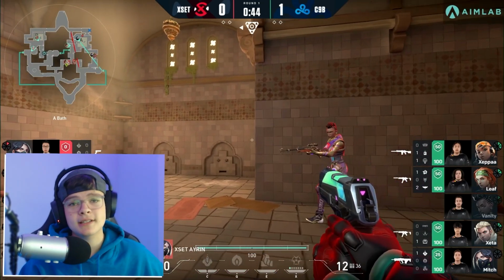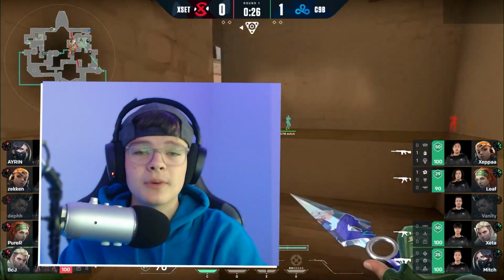The NUMBER ONE Reason You Aren't Ranking Up in Valorant!